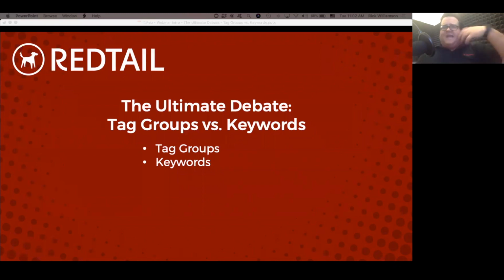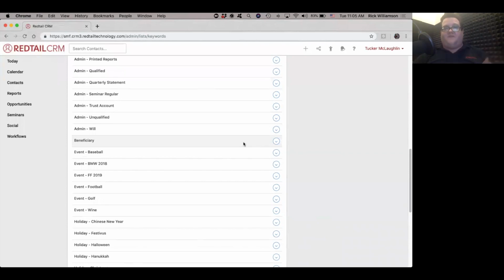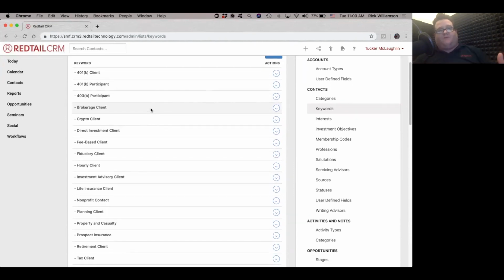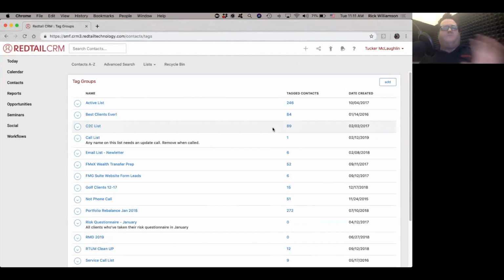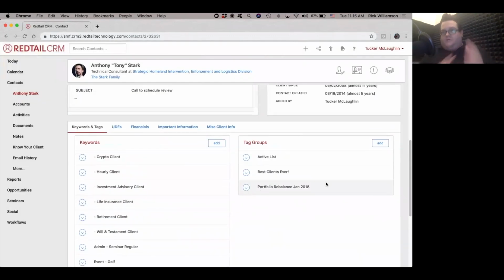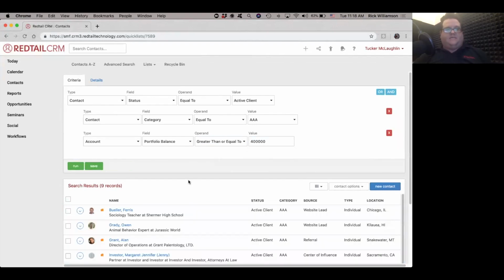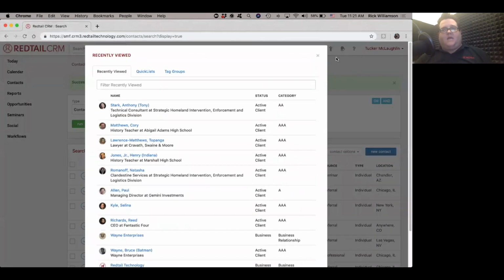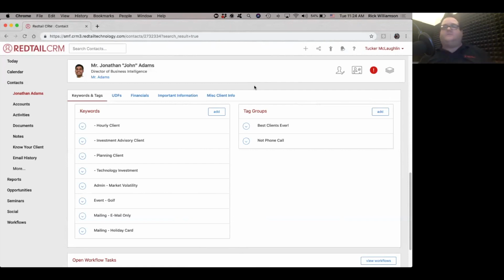The Ultimate Debate: Tag Groups vs. Keywords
Until you understand the relative benefits of using Tag Groups or Keywords, it can be difficult to determine which to use in a given situation. Join us as we settle the debate by providing best practices for the application of each of these client descriptor tools.

Topics Covered:
Tag Groups